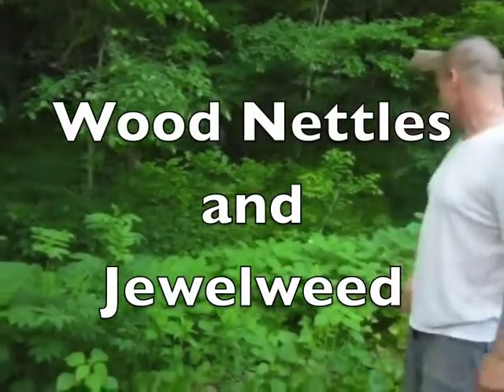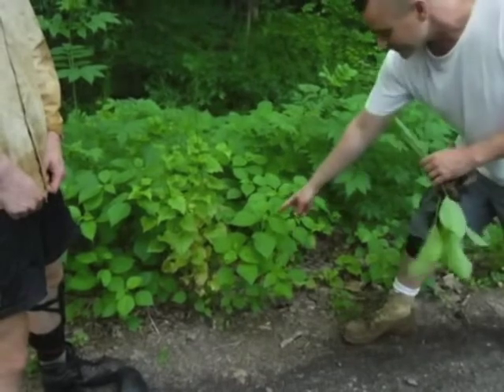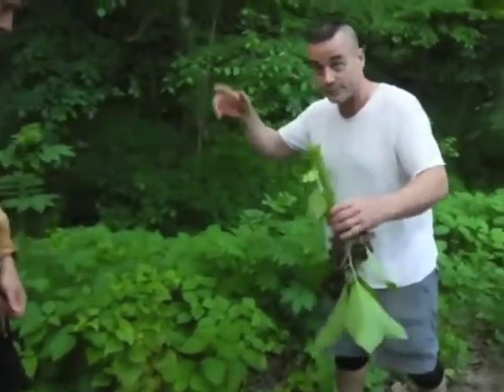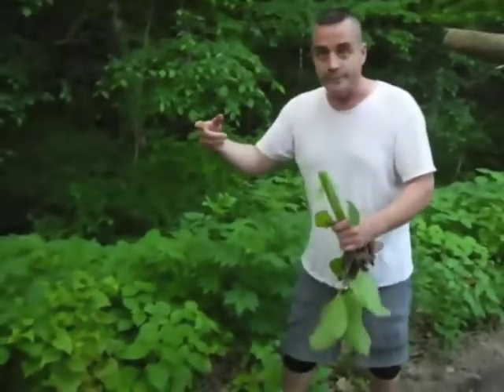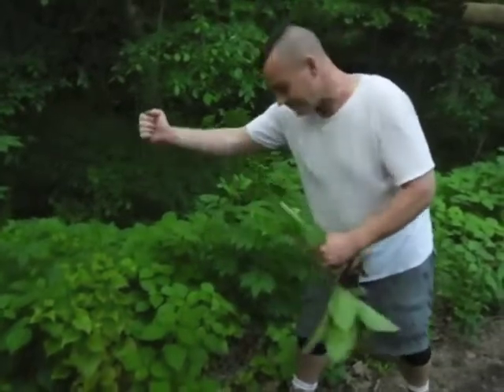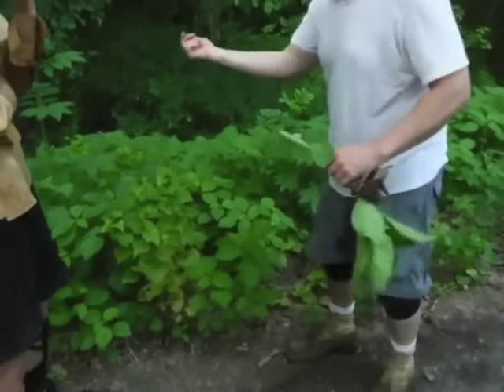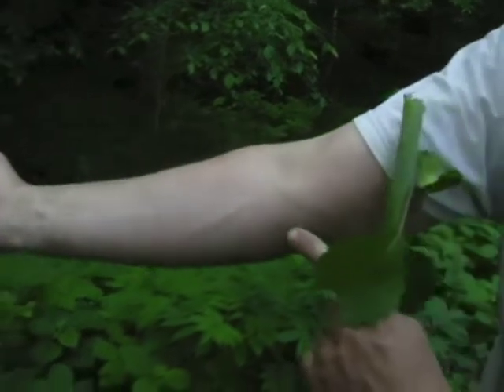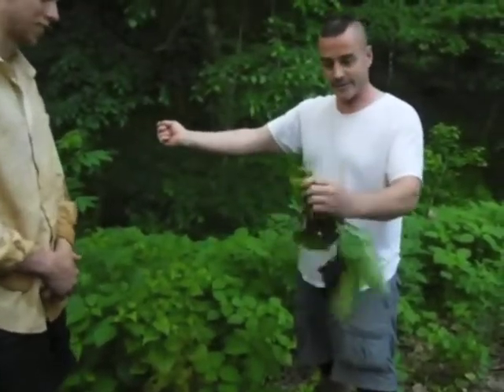You Need to Know about Wood Nettles and Jewelweed, if you Hike in The Woods